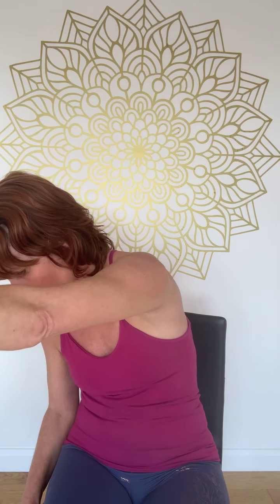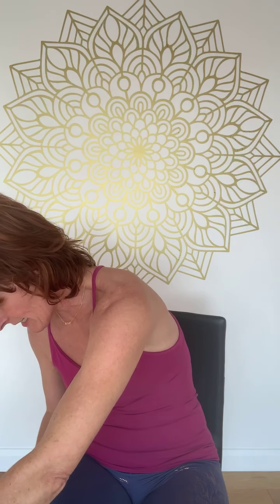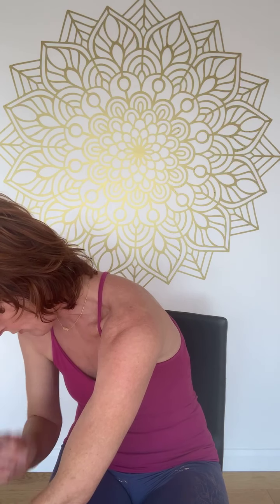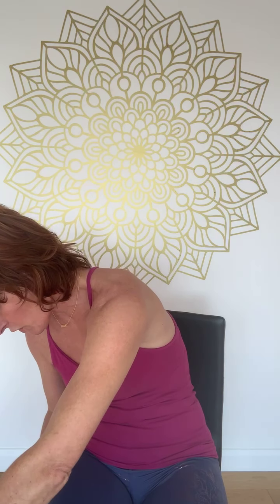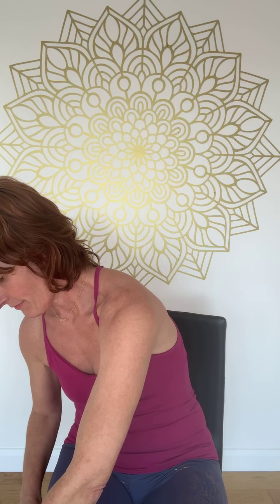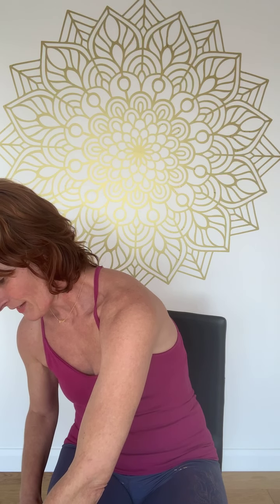'Move with Ease' - week 3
Introducing you to Butekyo breathing method 'small breath holds', great for stopping the onset of anxiety/panic & asthma attacks. We also look at 4 movements of the arm and focus on releasing 2 muscles, pectoralis major (chest muscle) & lattisimus dorsi (back muscle) but both of them move the arm! WHAT?! I know crazy isn't it?! 😉 I then show you a delicious side stretch with rotation that offers freedom to the shoulder, arm, back, waist & ribs.